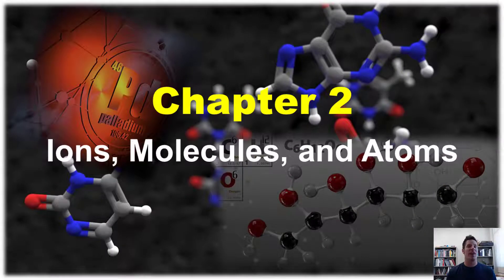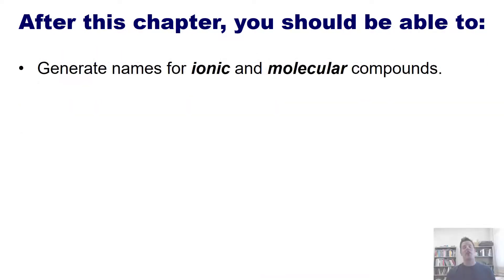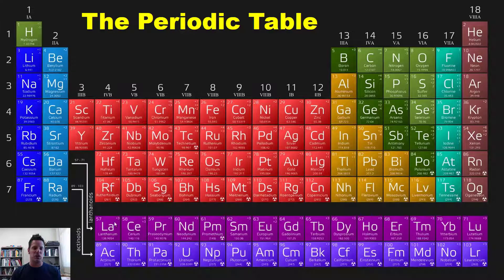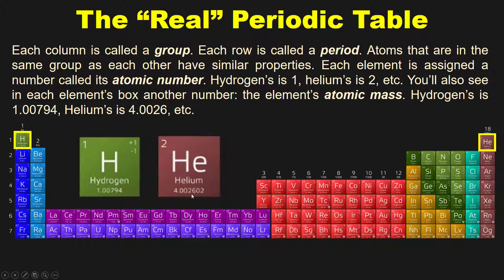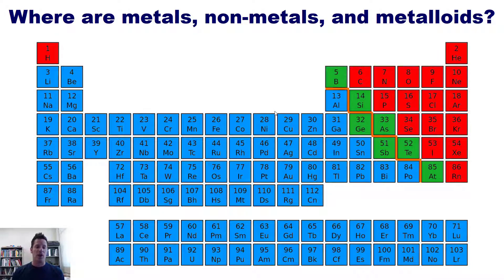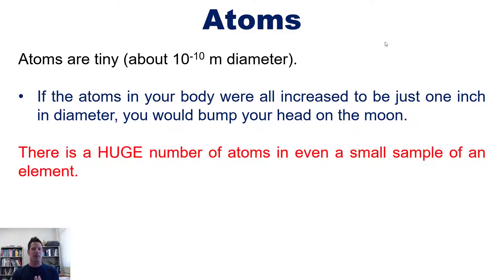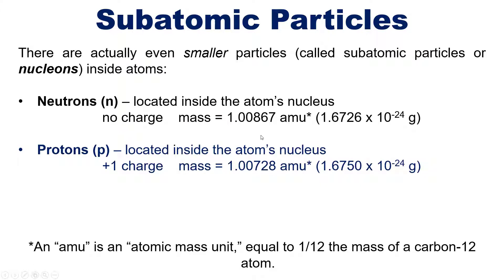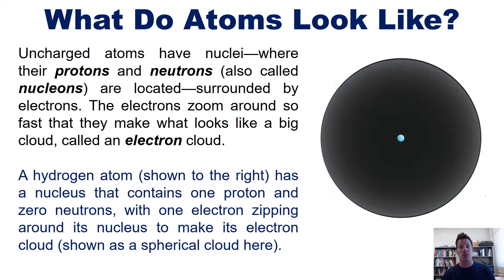Chapter 2 – Atoms, Molecules, and Ions: Part 1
In this video, I’ll teach you about the periodic table and some periodic table definitions: group, period, alkali metal, alkaline earth metal, halogen, noble gas, metal, nonmetal, and metalloid, as well as neutrons, protons, electrons, amu’s (atomic mass units), and nucleons.